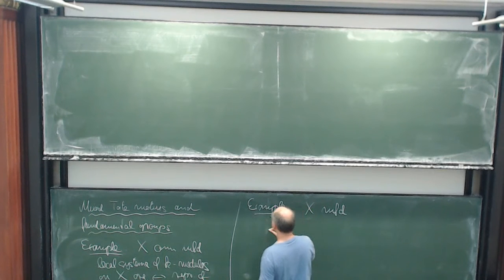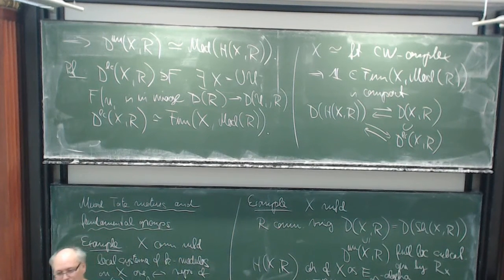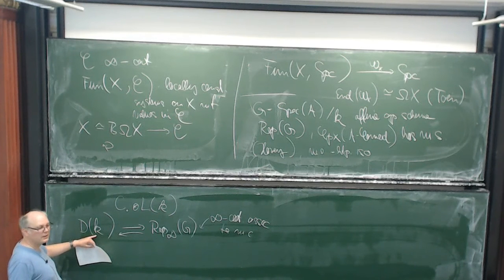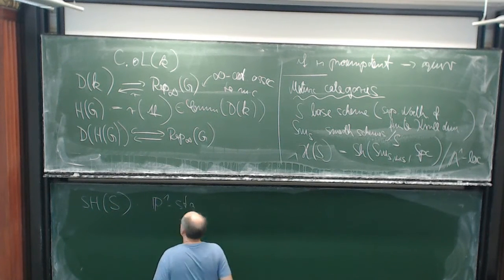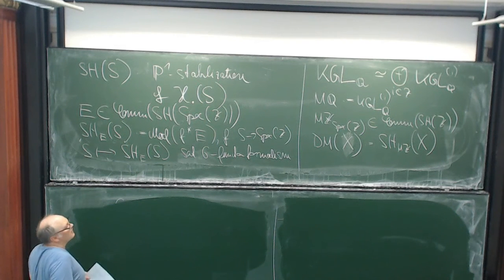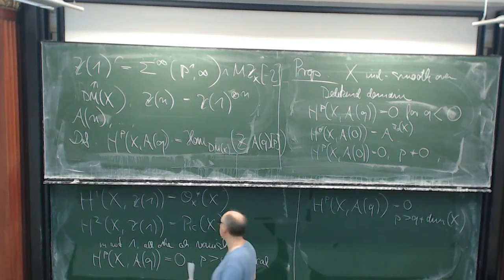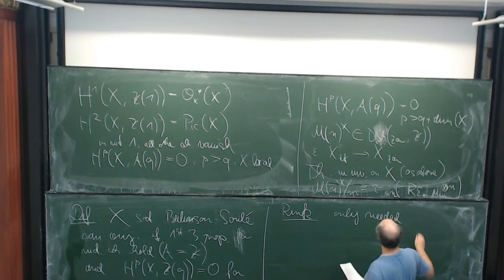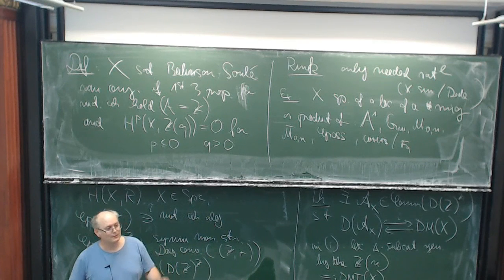Markus Spitzweck: Mixed Tate motives and fundamental groups (Lecture 1)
In the first part we review representation theorems for triangulated categories of Tate motives in terms of modules over Adams graded E∞-algebras. In the second part we show how these algebras can be used to define affine derived fundamental groups for Tate motives. In the third part we apply this theory to geometric fundamental groups. Throughout we motivate our constructions with topological examples.

The lecture was held within the framework of the (Junior) Hausdorff Trimester Program Topology and the Workshop: Interactions between operads and motives (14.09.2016)